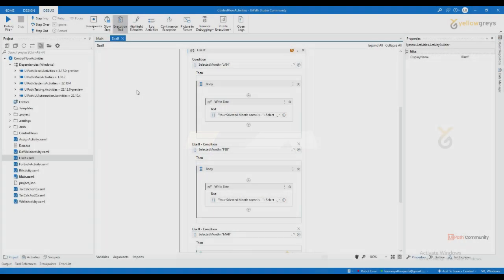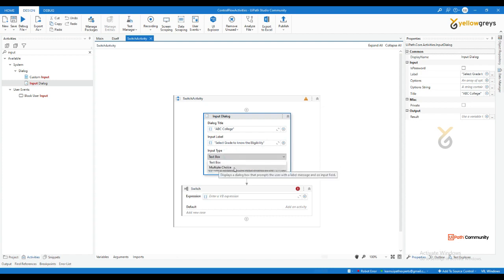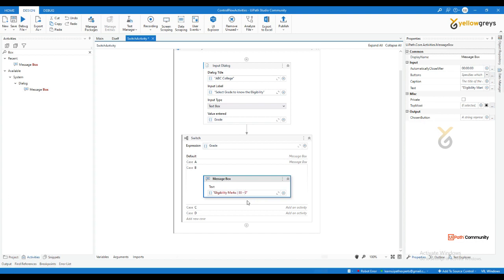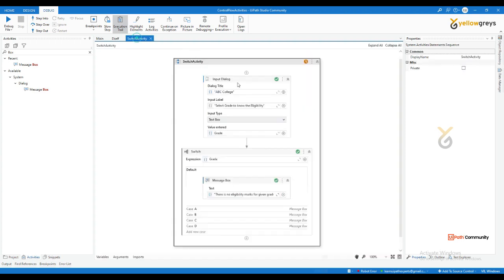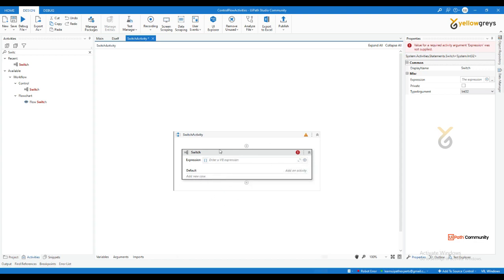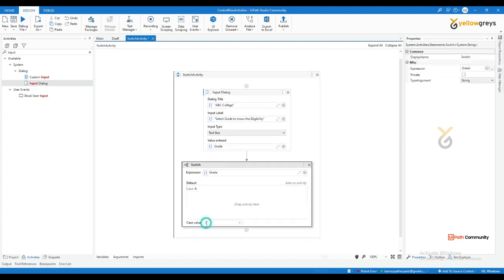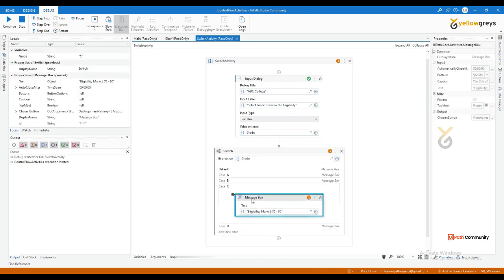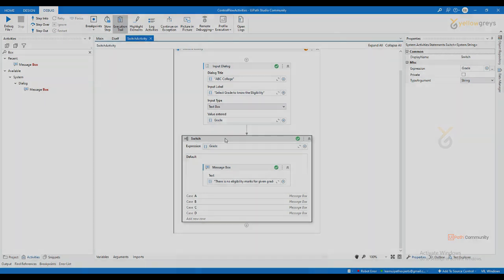UiPath | How to Use Switch Activity? | English | Yellowgreys - YouTube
How to Use UiPath Switch Activity?

An important aspect of successfully working with UiPath Studio is understanding and knowing how to control your project. Control Flow is a concept borrowed from computer science that refers to the order in which actions are performed in automation.

Assign Activity
Multiple Assign
If Activity
Else If Activity
Switch Activity
Else If  Vs Switch
Delay Activity
While Activity
Do While Activity
While vs Do While
Repeat Number of Times
For Each Activity
Break Activity
For Each with True or False Variables
Parallel Activity
Retry Scope
Parallel Activity
Cancellation Scope
Continue
No Persist Scope
Pick Activity
Pick Branch